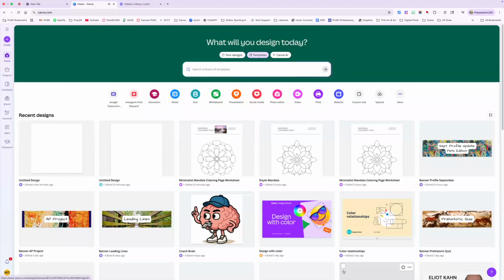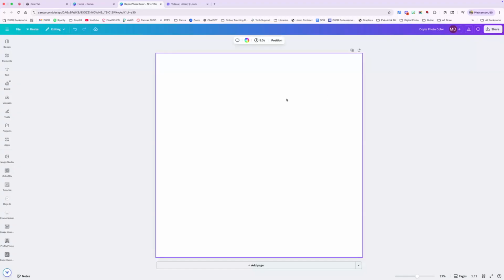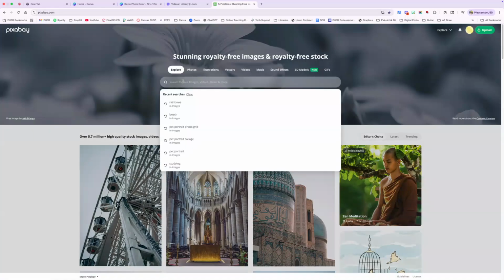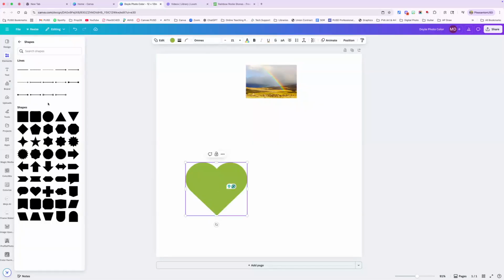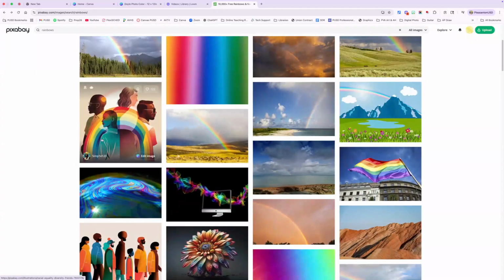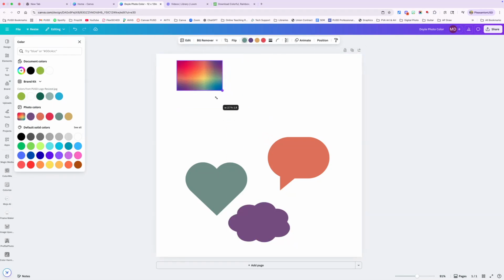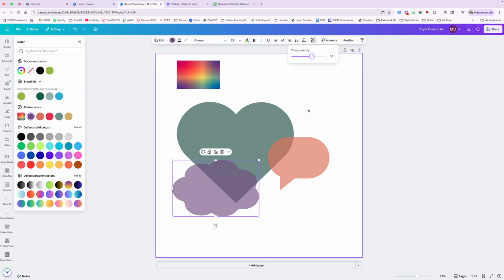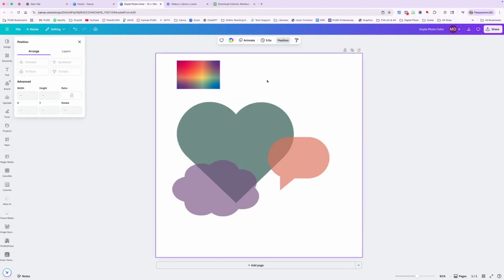Using a Photograph to Create a Color Scheme in Canva